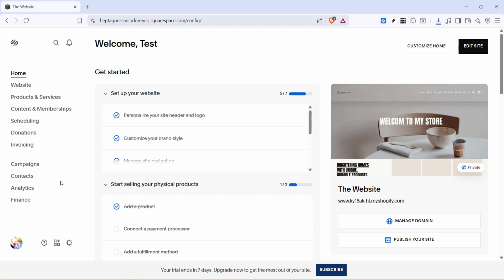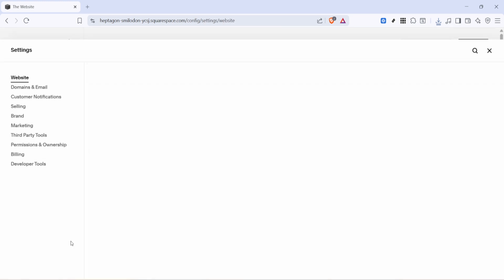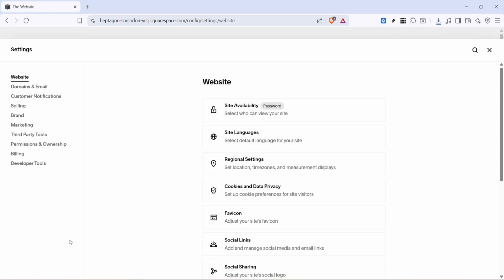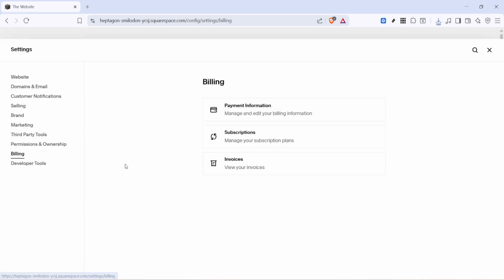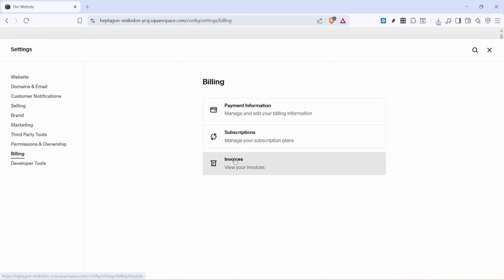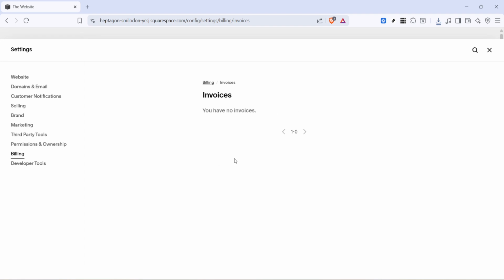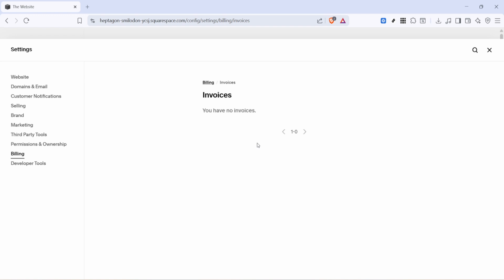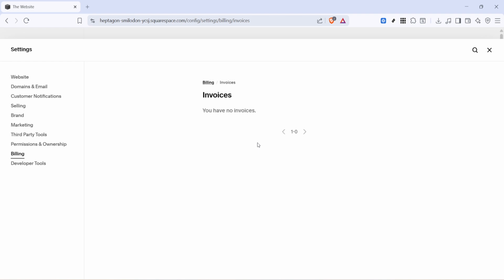How to Download your Payment Receipt Invoice in Squarespace (Step By Step 2026)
How to Download your Payment Receipt Invoice in Squarespace